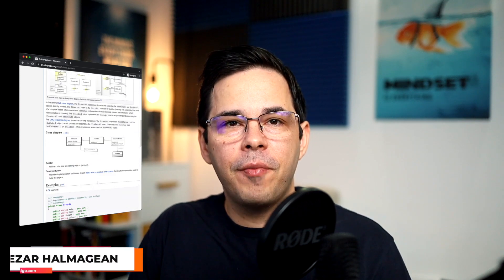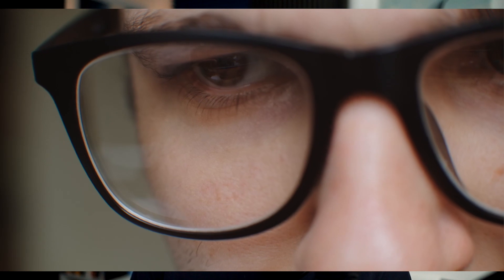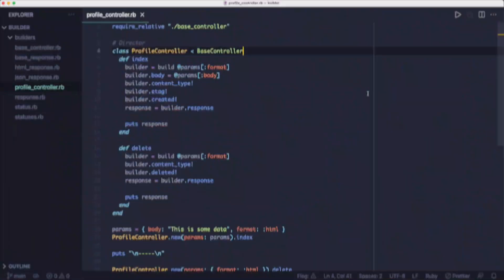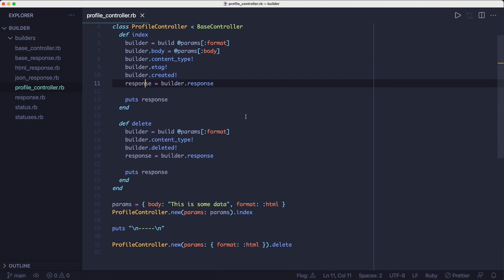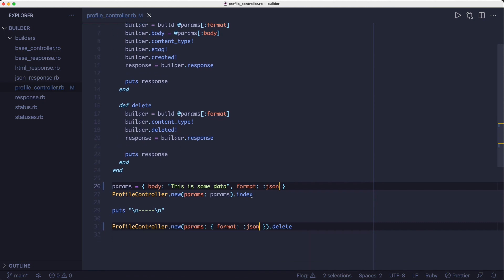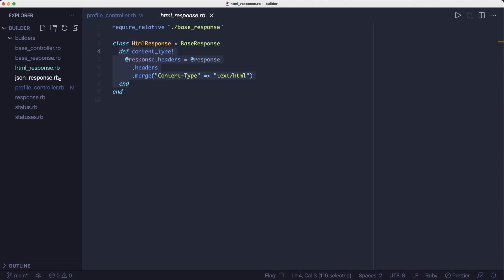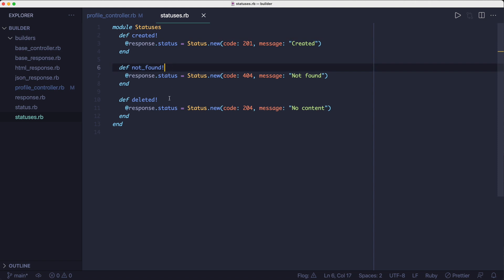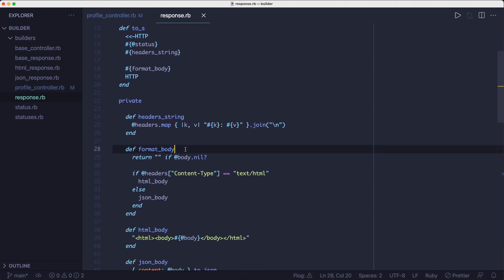The Builder Pattern in Ruby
The Builder pattern allows you to hide the configuration of complex objects in a separate class.

It makes sense to use it when you feel like the creation of an object has become too complex, and you're repeating the process in a few different places. Or, when you need to create an object with different possible configuration options.

0:00 - Introduction
1:07 - How does it work
1:51 - Code example